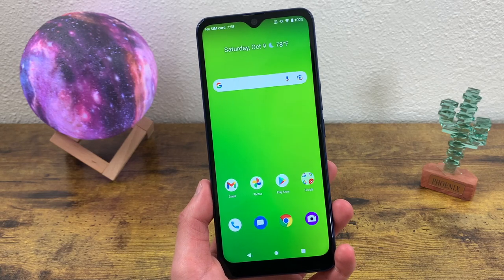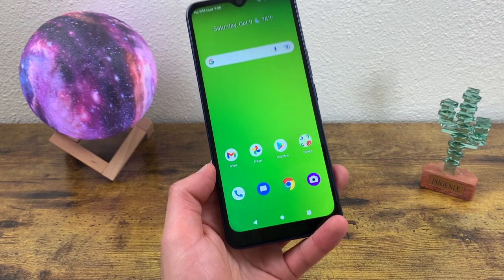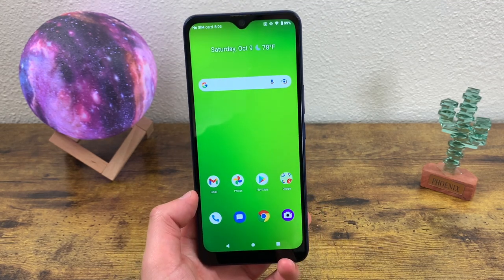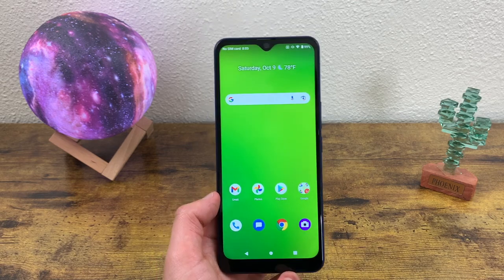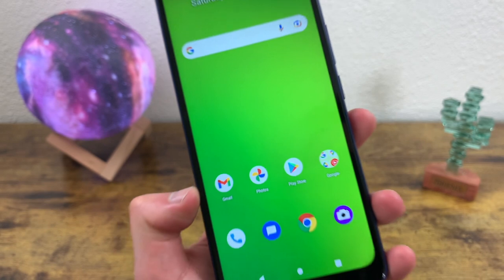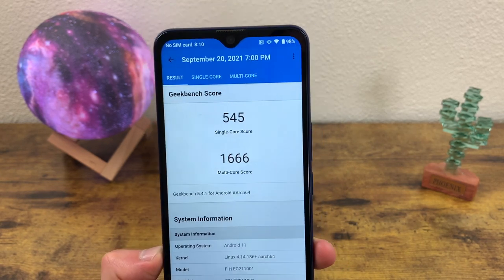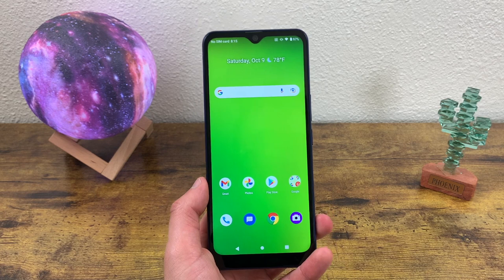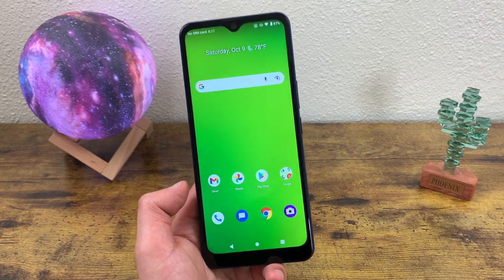Cricket Dream 5G - Good in 2021?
Here's my analysis of whether or not the Cricket Dream 5G is a good phone to buy in 2021.
📦 Cricket Dream 5G (Cricket)
📲 More videos about the Cricket Dream 5G